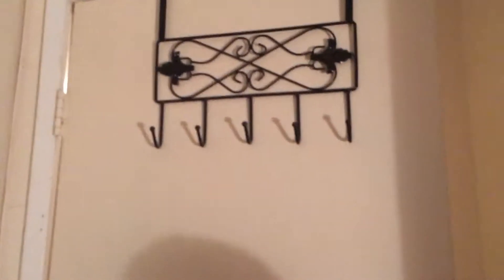Thank you for my cousin Janelle